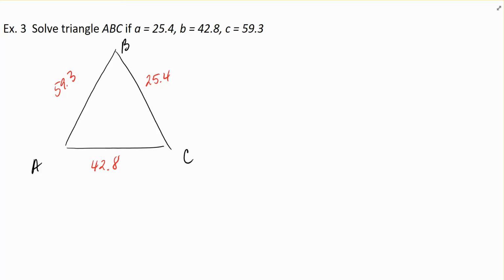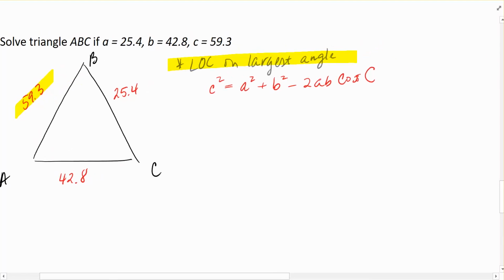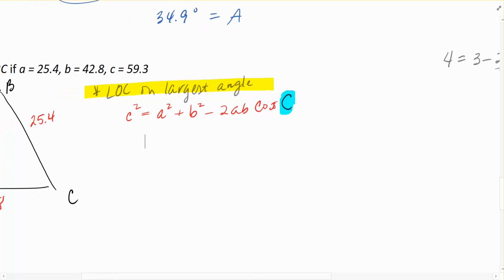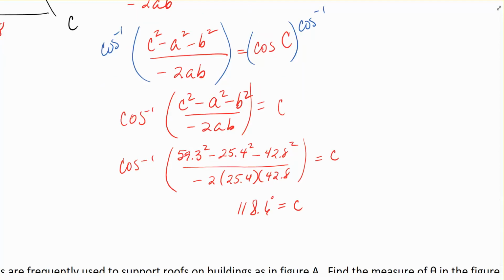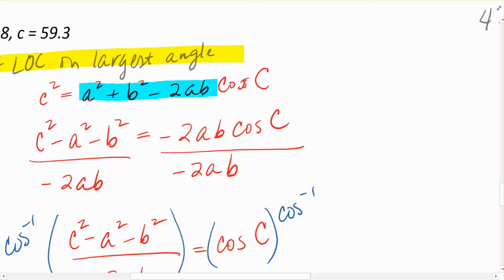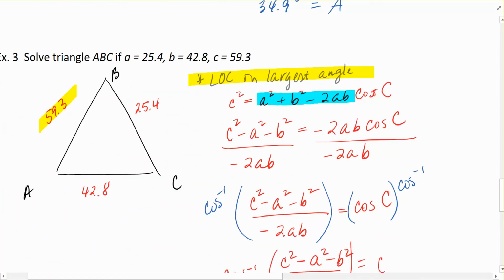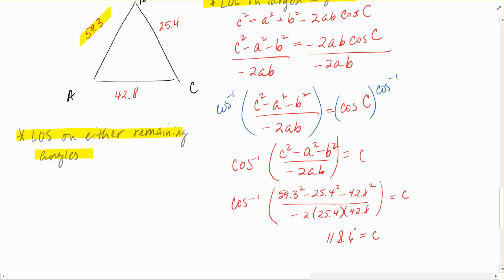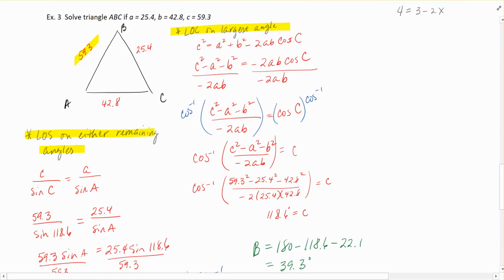LOC Example 3